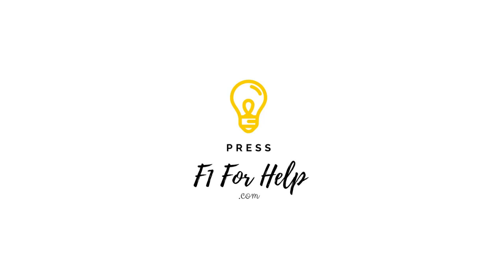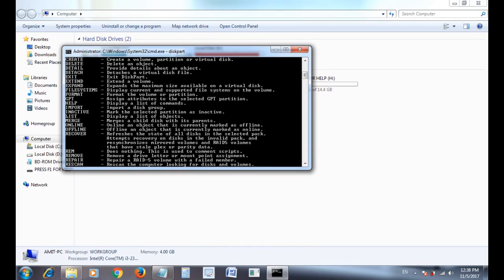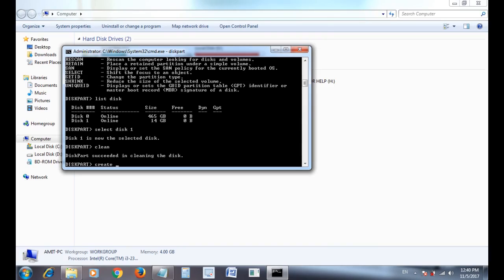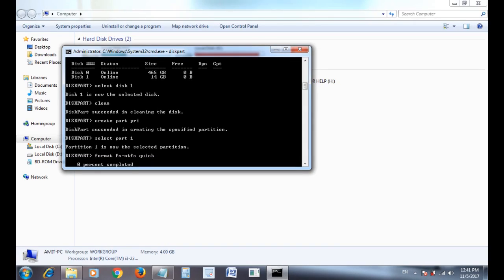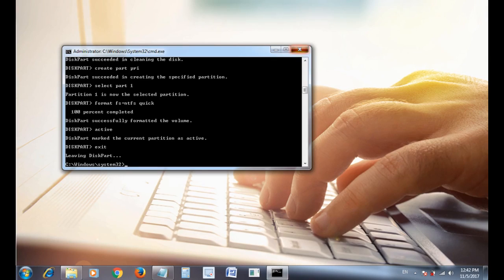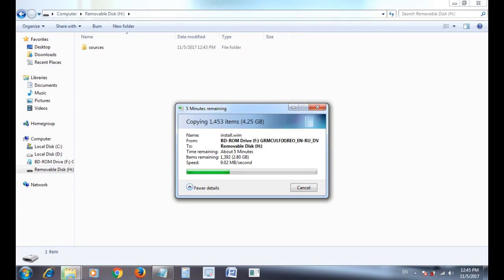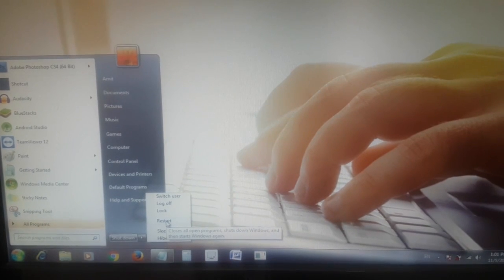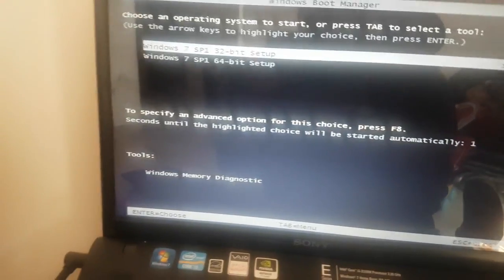How to make Pendrive Bootable using Command Prompt || Diskpart Utility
To create a bootable USB flash drive

- Insert a USB flash drive into a running computer.

- Open a Command Prompt window as an administrator.

-  Type diskpart.

-  In the new command line window that opens, to determine the USB flash drive number or drive letter, at the command prompt, type list disk, and then click ENTER. The list disk command displays all the disks on the computer. Note the drive number or drive letter of the USB flash drive.

-  At the command prompt, type select disk X, where X is the drive number or drive letter of the USB flash drive, and then click ENTER.

-  Type clean, and the click ENTER. This command deletes all data from the USB flash drive.

-  To create a new primary partition on the USB flash drive, type create part pri, and then click ENTER.

- To select the partition that you just created, type select part 1, and then click ENTER.
-  To format the partition, type format fs=ntfs quick, and then click ENTER.

 Important :-

If your server platform supports Unified Extensible Firmware Interface (UEFI), you should format the USB flash drive as FAT32 rather than as NTFS. To format the partition as FAT32, type format fs=fat32 quick, and then click ENTER.

-  Type active, and then click ENTER.

-  Type exit, and then click ENTER.

-  When you finish preparing your custom image, save it to the root of the USB flash drive.

create bootable usb windows 10,

bootable usb software,

create bootable usb from iso cmd,

bootable usb windows 7 software,

rufus create bootable usb drives the easy way,

software to make pendrive bootable,

how to make pendrive bootable using cmd pdf,

Amdon - Ethical Hacker, IMPORTANT NOTE

All video's and tutorials on this channel are information and purpose only.
we believe that ethical hacking,information security,
and cybersecurty should be familiar subjects to any using
digital information and computer. we believe that it is
impossible to defend yourself form hackers without
knowing how hacking is done

all tutorials and videos have been made using our owen routers,
servers,websites,ans outher resources, they do not contain any
illegal activity or hacking without writter permission in general
we want to raise securty awareness and infrom our readers on how
topervent themselves for illegal purpose, plase leave this website
now we can be held responsible for any misuse of the given information

be infringing.